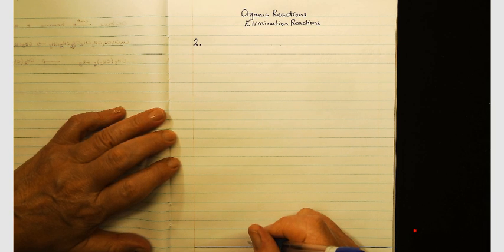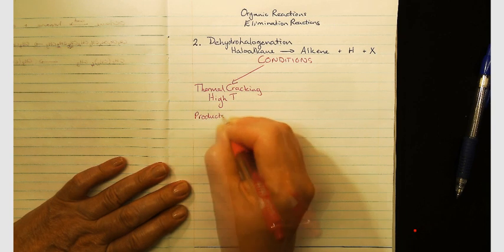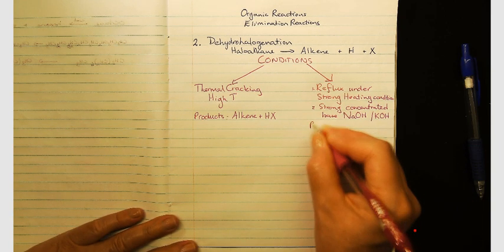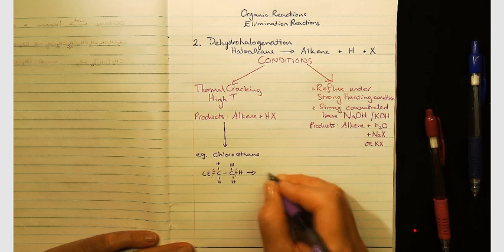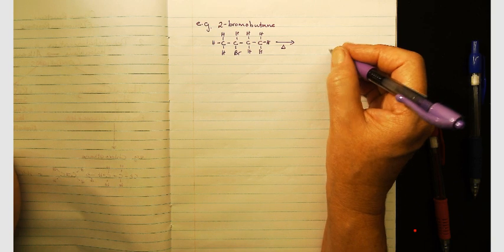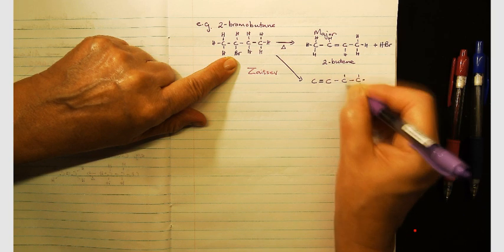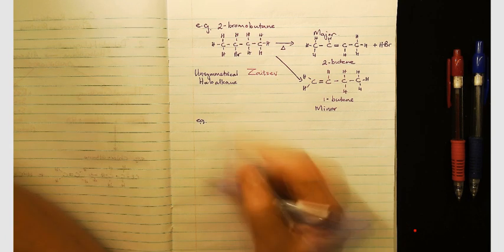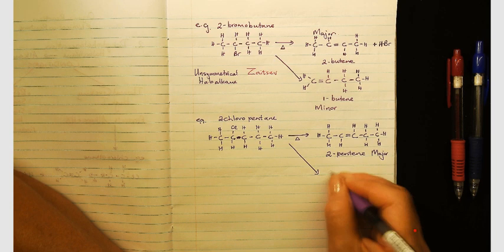Gr 12 Organic Reactions 6 Elimination continued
Video works through examples of Dehydroalogenation of Haloalkanes under Thermal Cracking conditions.